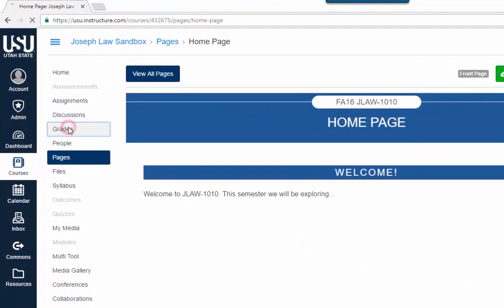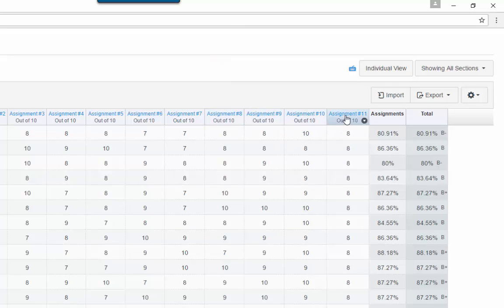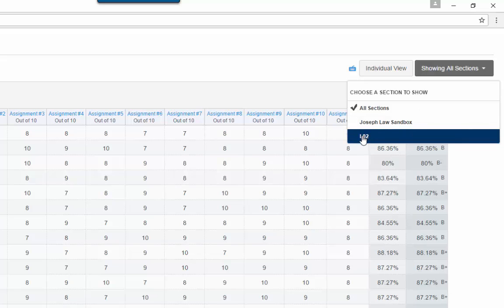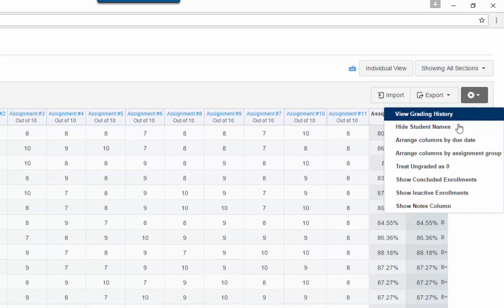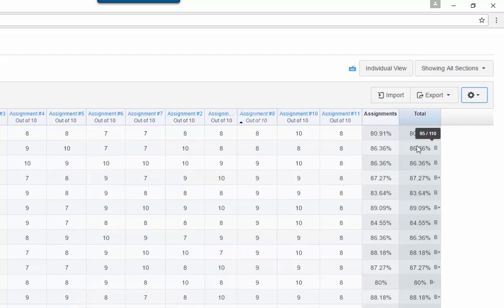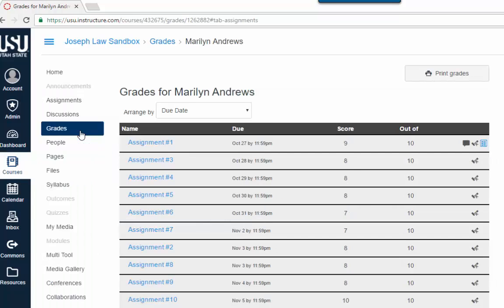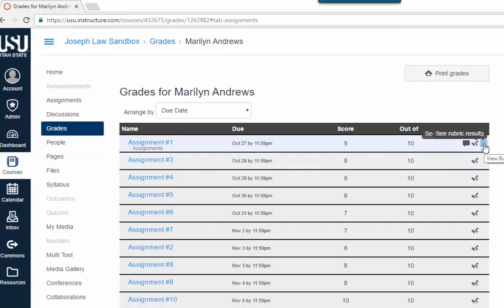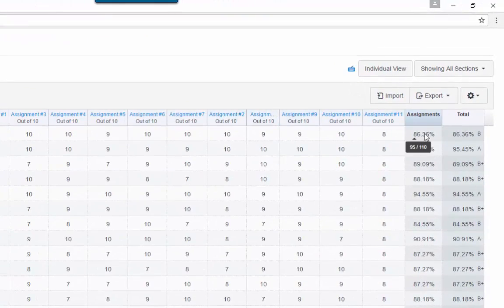5 4 Grades Online Teacher Certification